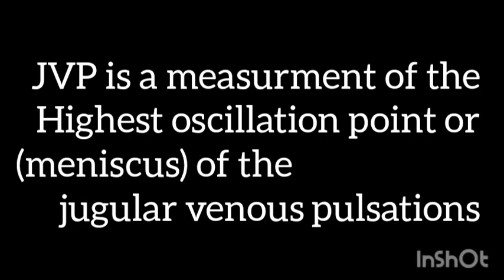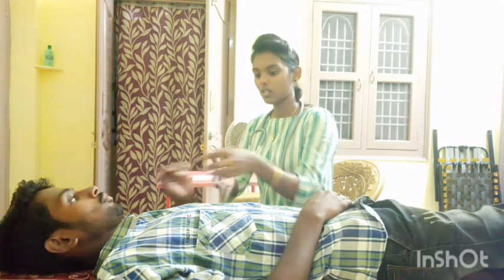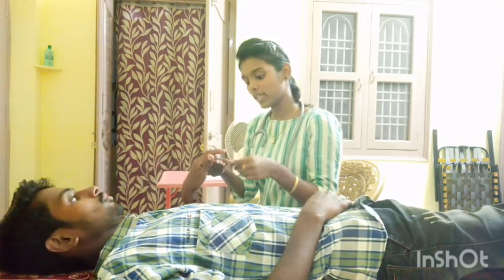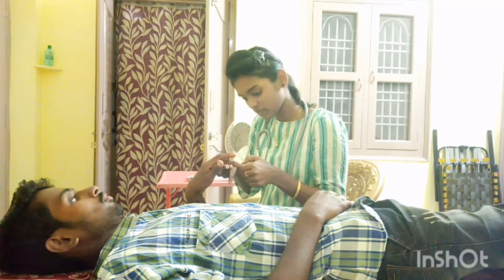Examination of Cardio vascular system CVS (osce)chennupalli mamatha rani/19-07-94-176/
Examination of heart
Process of examination
Instruments used
Stethescope
Ruler
5*3 card